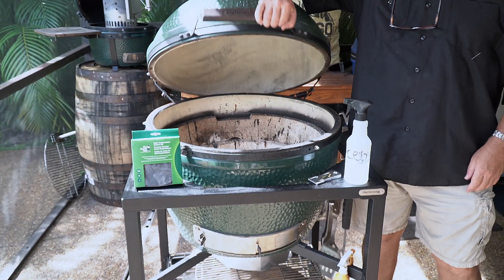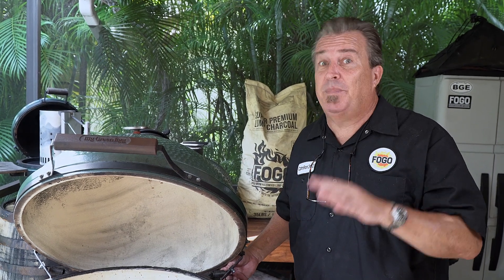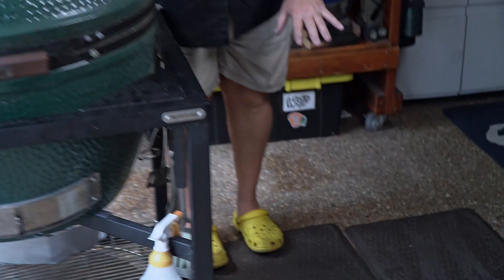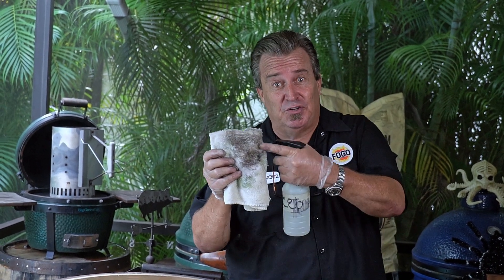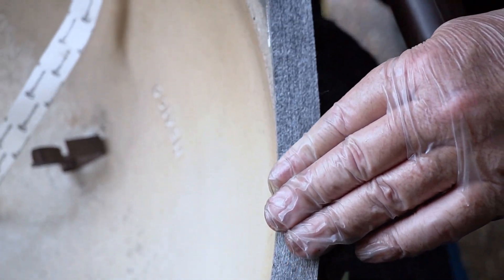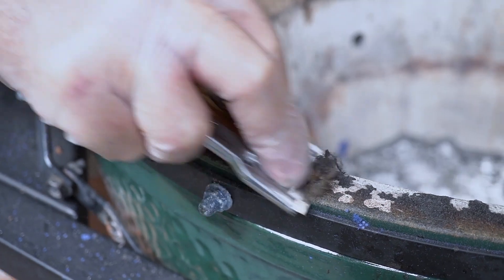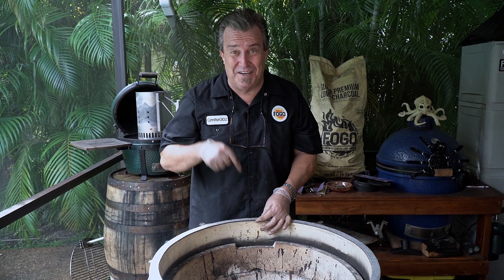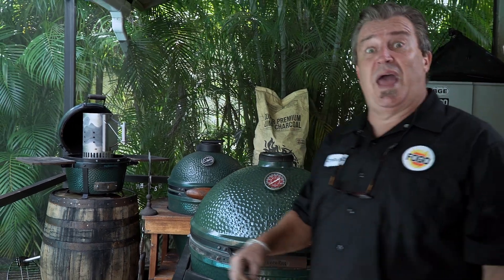How To Replace a Big Green Egg Gasket - Big Green Egg Tutorials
The big project, replacing the gaskets on your Big Green Egg or other Kamado cooker.  It is a task that nobody wants to tackle.  Captain Ron takes you step by step through the entire process from removing the dome to scraping the old buildup to tightening the final nuts.  It is much easier than you think and will give you much needed improvement in heat retention and air flow.

00:00 Replacing a Big Green Egg Gasket
01:03 Why change your Kamado gaskets?
01:15 Tools required to change a Big Green Egg gasket
01:56 The easiest way to remove a Big Green Egg Dome
04:58 Old glue removal
06:25 Top dome gasket installation
08:49 How to install a Big Green Egg base gasket
08:59 Old gasket removal
10:13 Installing the gasket
10:58 Big Green Egg dome installation
12:24 BGE Hinge Spring Installation
12:42 How to test the gasket seal on your Big Green Egg